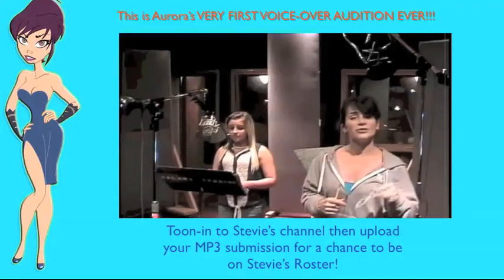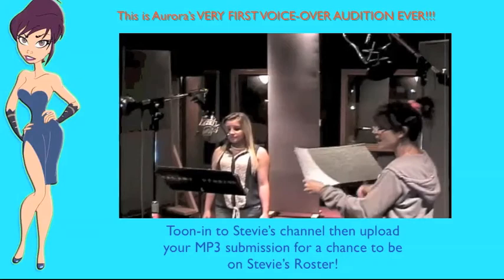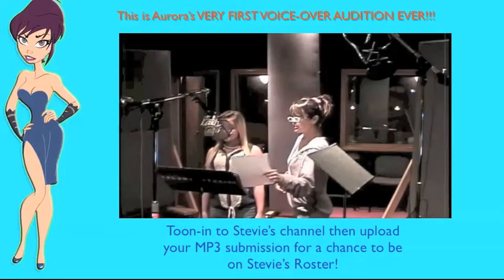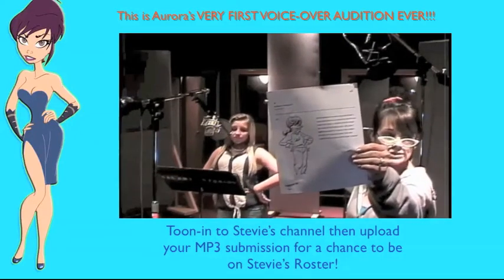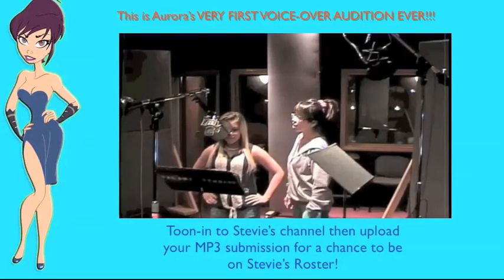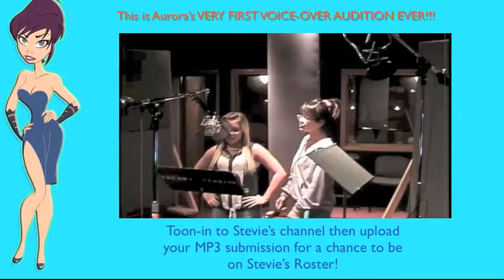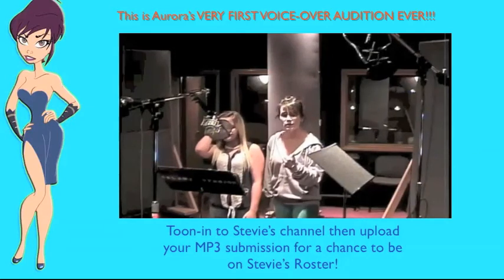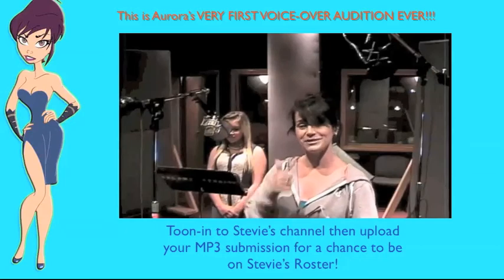Animation Acting for kids with Stevie Vallance -- AURORA learns 'mike technique'! + 'tip to parents'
IN THIS EPISODE: Aurora tries out for Jill the teenager!
She learns that CARTOON VOICE-OVER ACTING is about telling the truth in a BIG way! I teach her how to use a microphone while just using her own voice. She imagines she's just drunk 3 mocha-cappuccinos to help her have more energy. Having a laugh connects her to her heart and soul and so this gives her a sound that the playwright didn't write and as a result her audition will really stand out as 'special'!
R U Tooned In!? is an original show created by Emmy-winning Voice Director Stevie Vallance (Madeline, Wild Grinders, Bakugan, Donkey Kong, Reboot, Totally Spies, Guess How Much I Love You, Zoobilee Zoo, Carebears, Ghostbusters, Dennis the Menace, The Popples, Gadget Boy, Sonic the Hedgehog).